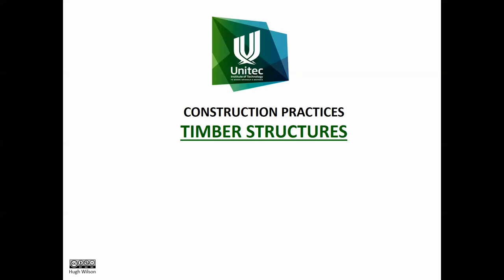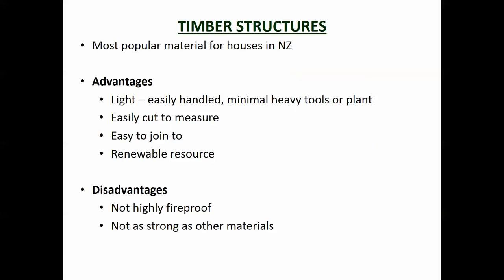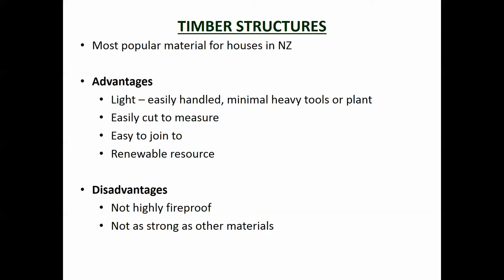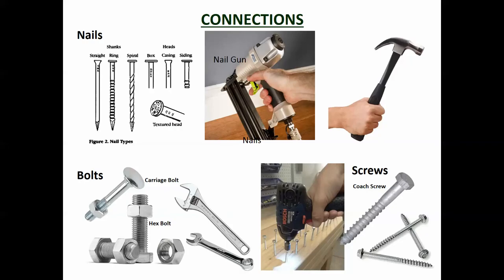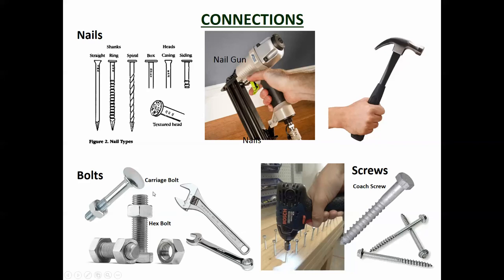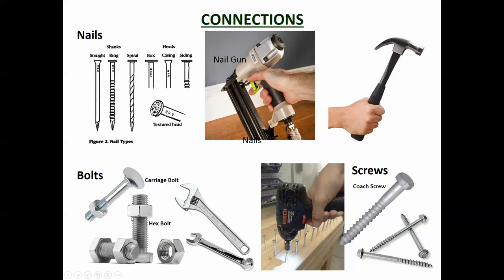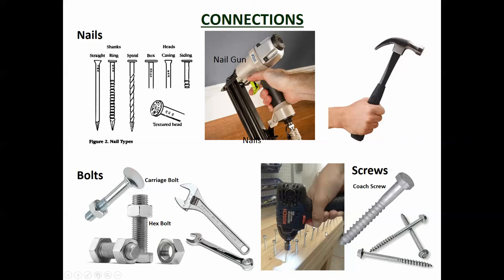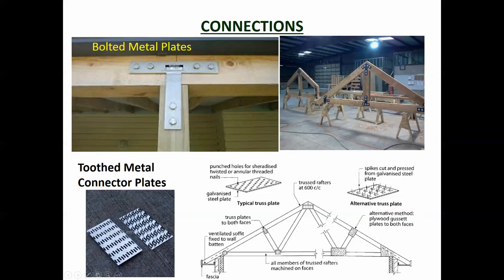CP8D Timber Structure Overview